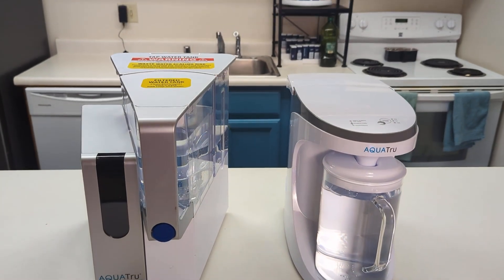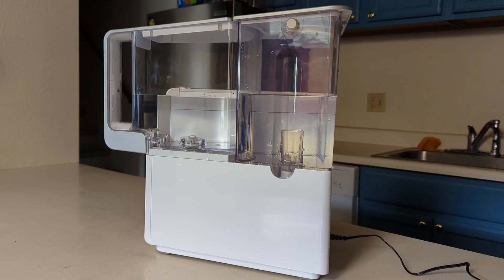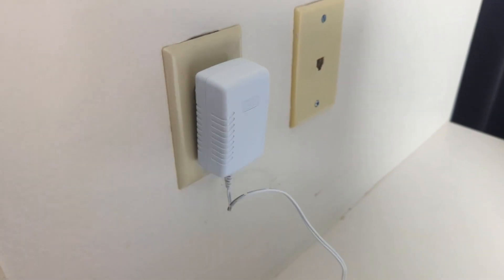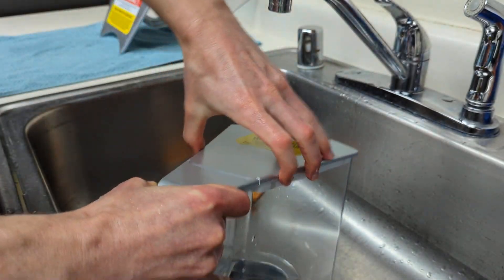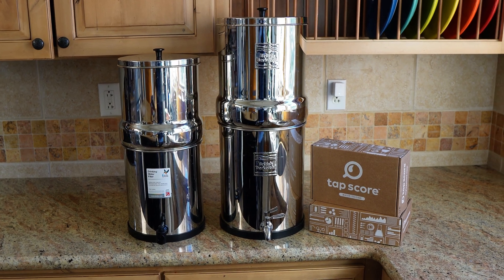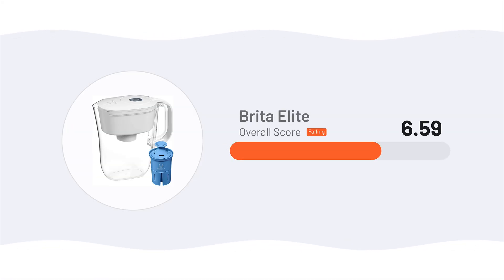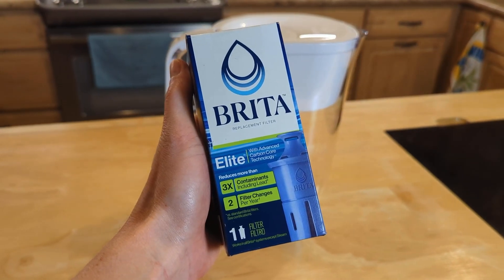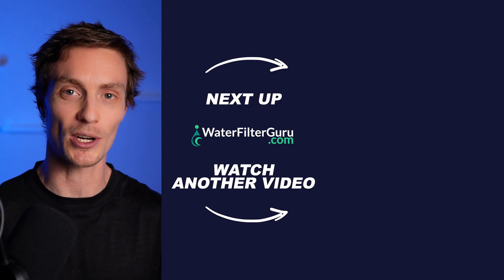Best Water Filters For Microplastics (Unbiased, Data-Driven Review)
Trying to _remove microplastics_ from your drinking water? Check out this microplastic water filter review to find out which is best.

All Products Mentioned in this video

Aquatru Carafe ➡️
Aquatru Classic ➡️

Brita with Elite Filter ➡️

⏰ Timecodes ⏰
0:00 - Best Water Filters For Microplastics
2:25 - AquaTru Carafe
5:00 - AquaTru Classic
7:09 - British Berkefeld
9:30 - Brita Elite
12:15 - Conclusion